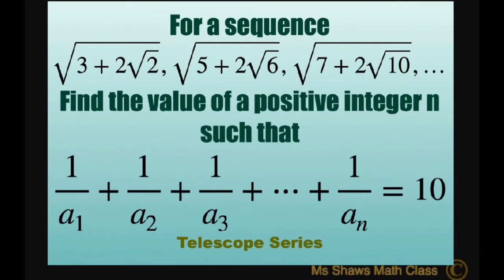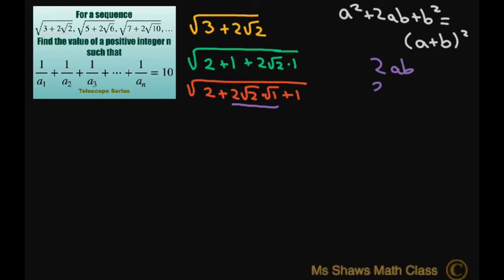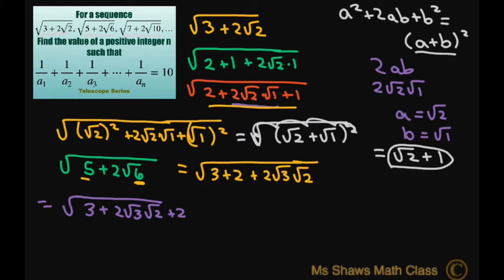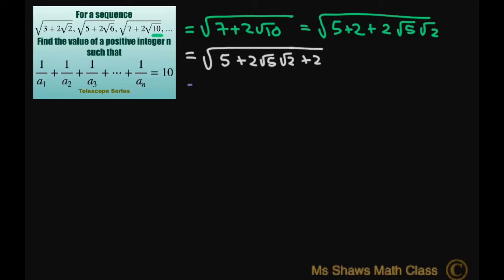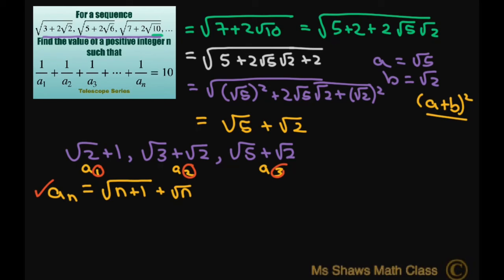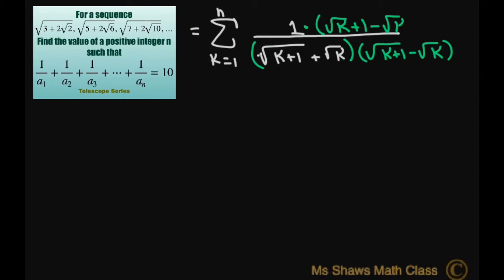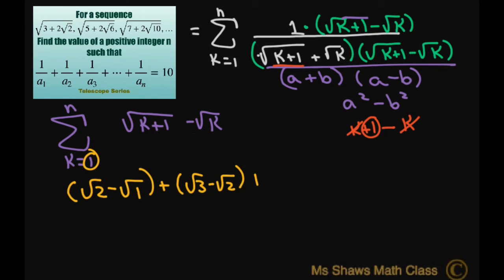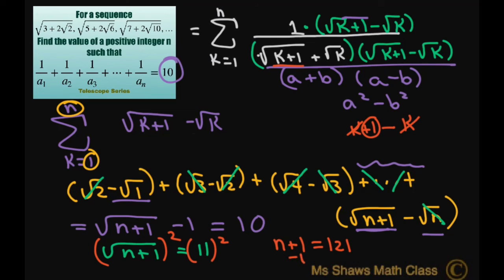Find positive integer n for 1/a_1 + 1/a_2 + … + a_10 = 10. Sqrt(3+2sqrt(2)), sqrt(7+ 2sqrt(10)),…